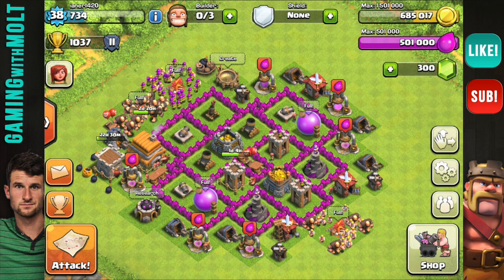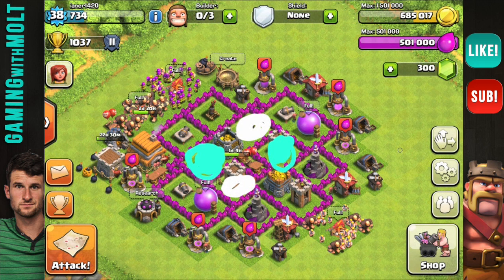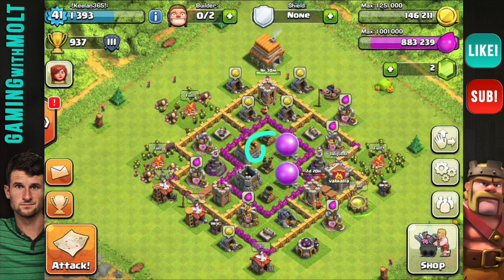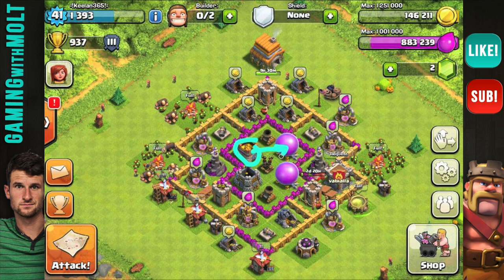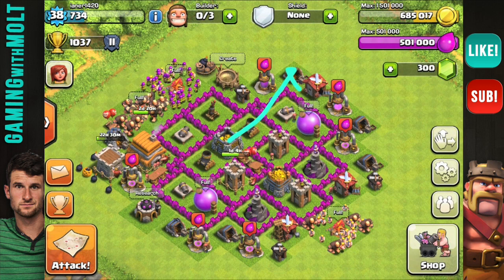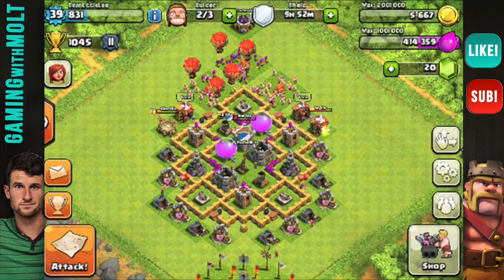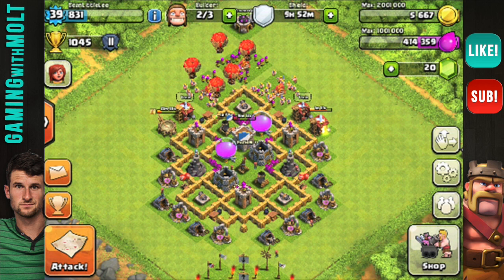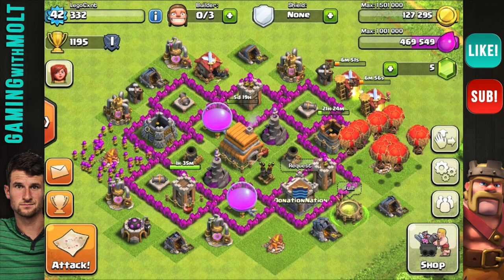Clash of Clans: TH6 Base Reviews